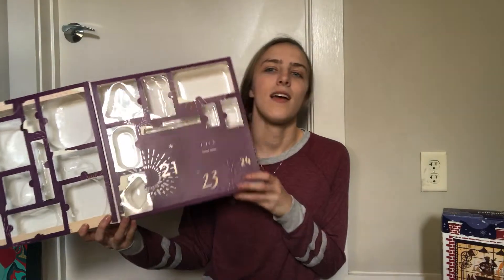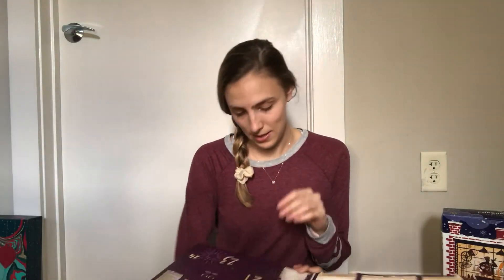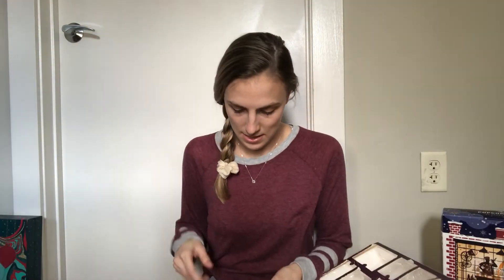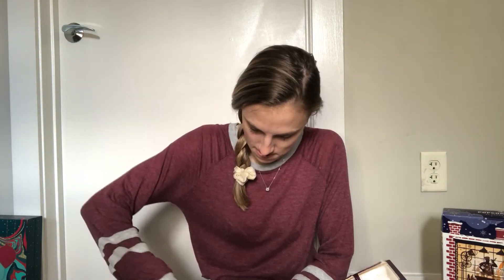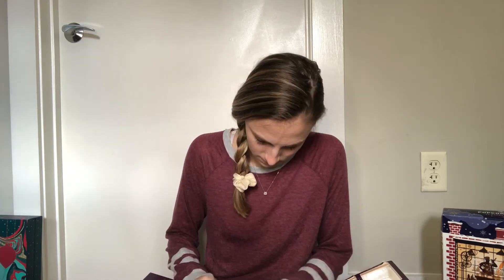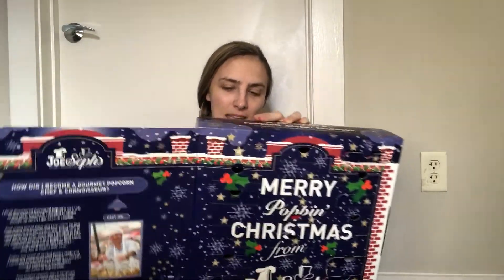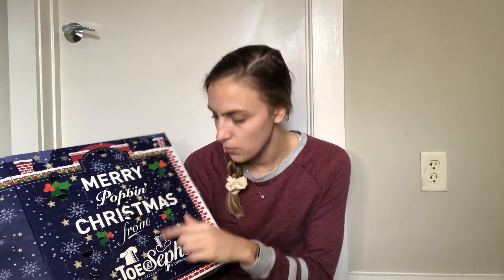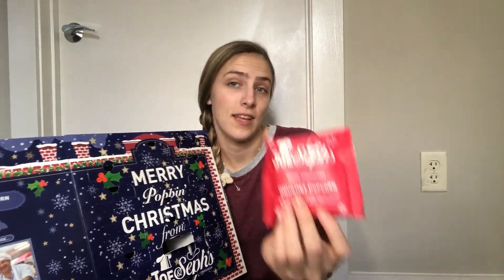Unboxing my Advent Calendars 2020 -- Day 21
Hello Everyone! Welcome to Day 21 of my Christmas Advent Calendar series for the month of December! For this series, I will be unboxing my advent calendars for 2020 and giving you the tea on the DAVIDsTea  24 days of tea advent calendar, Joe & Seph’s Gourmet Popcorn advent calendar, and the 24 days of beauty advent calendar from Belk. **NOT SPONSERED** With love, Jenna